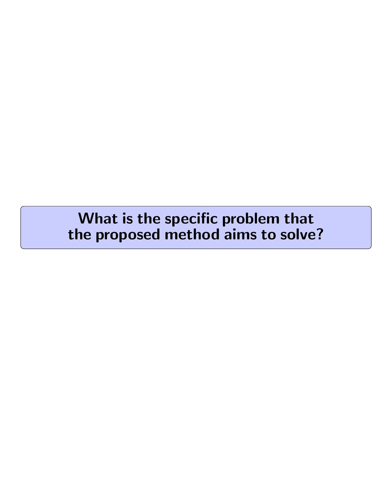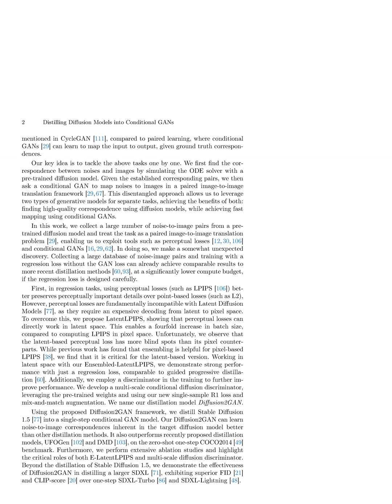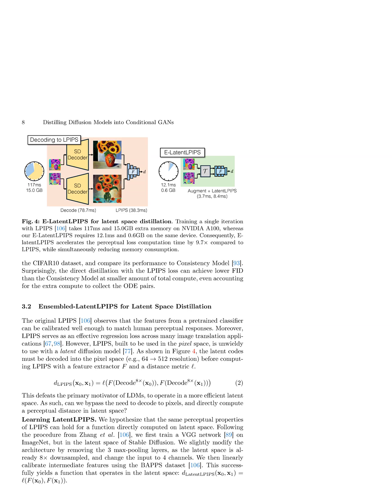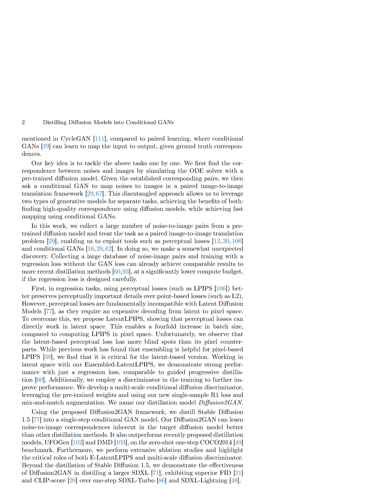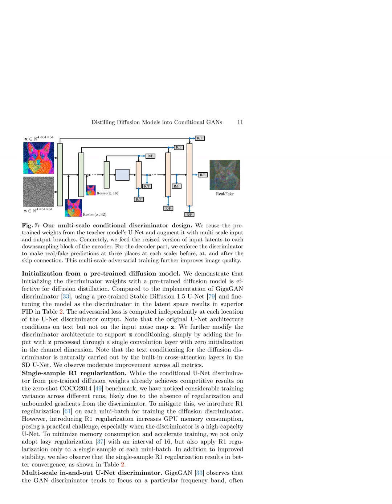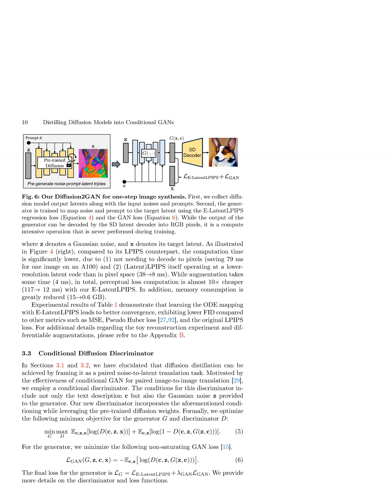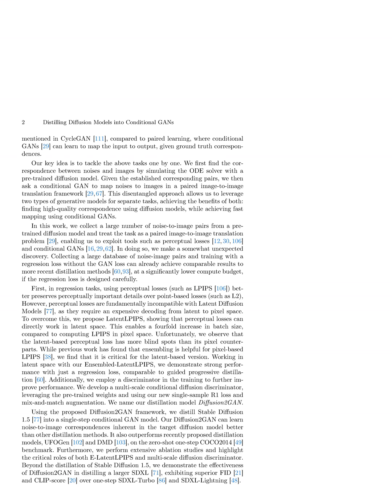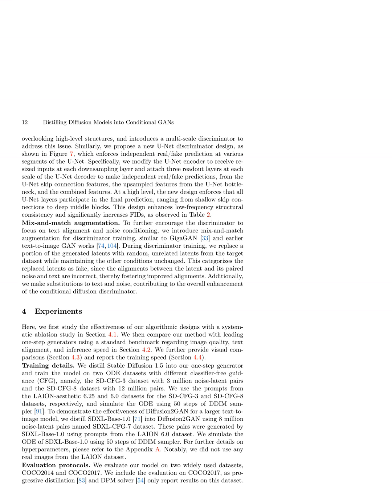[QA] Distilling Diffusion Models into Conditional GANs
Proposing a method to distill a complex diffusion model into a single-step GAN, accelerating inference while maintaining image quality, outperforming existing models on COCO benchmark.